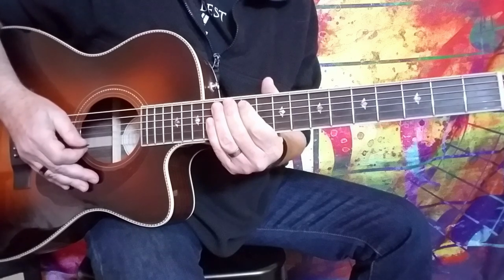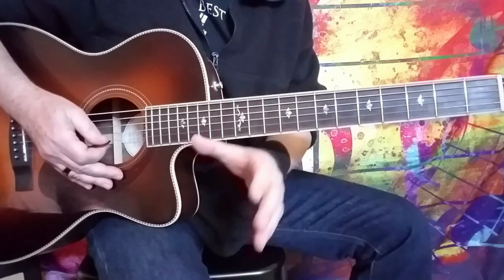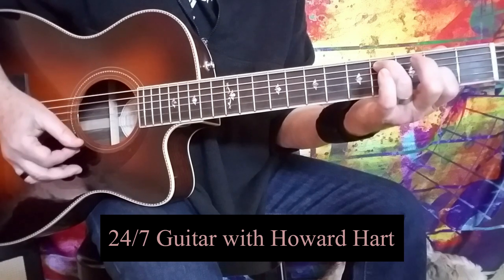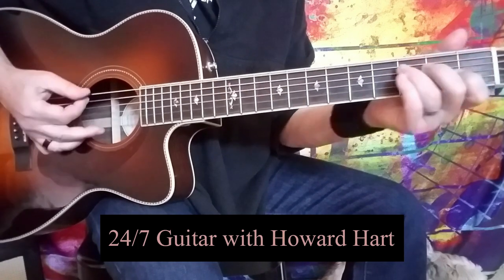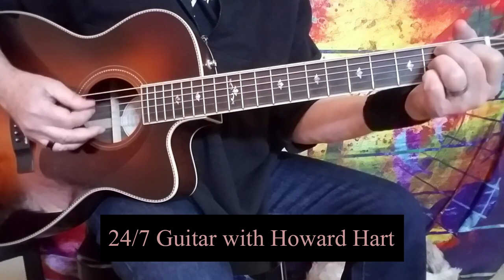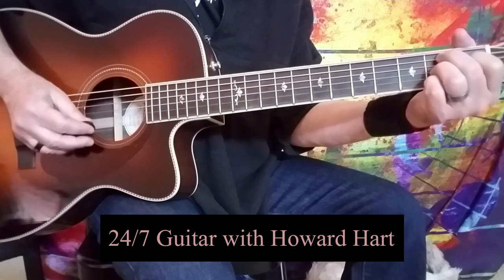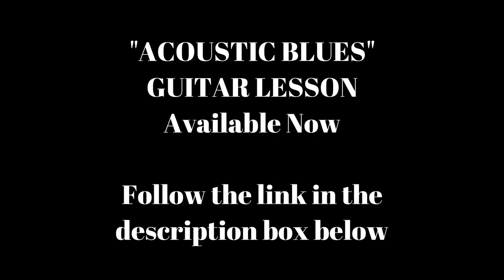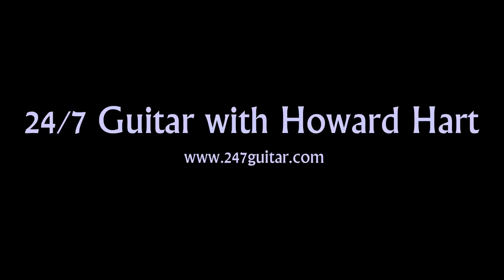ACOUSTIC BLUES GUITAR LESSON With Howard Hart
STREAM OR DOWNLOAD ACOUSTIC BLUES